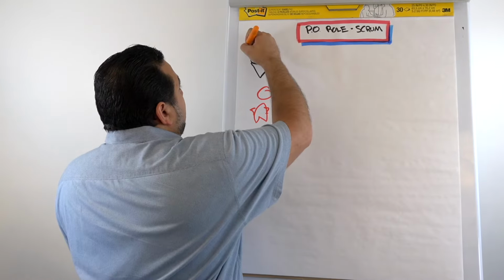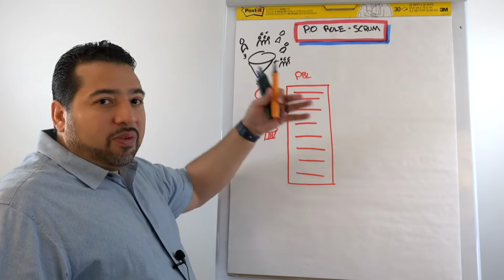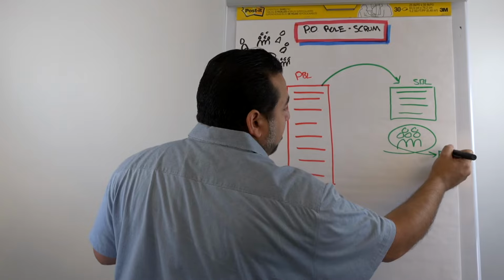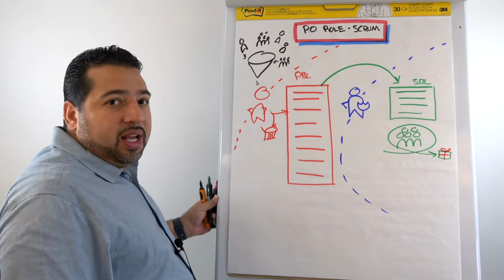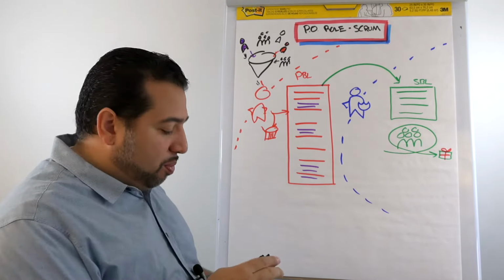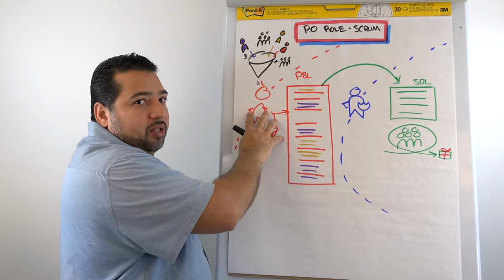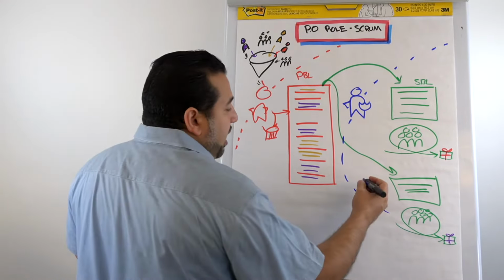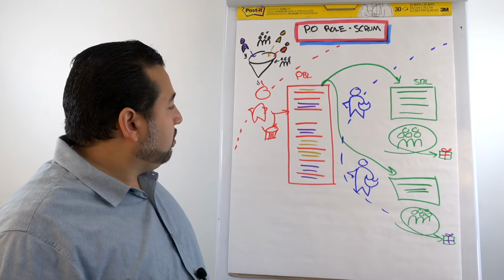Scrum Overview of Product Owner by ClearlyAgile's Fred Mastropasqua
Fred gives a high level Scrum overview, specifically focusing on the role of the Product Owner and their responsibilities.